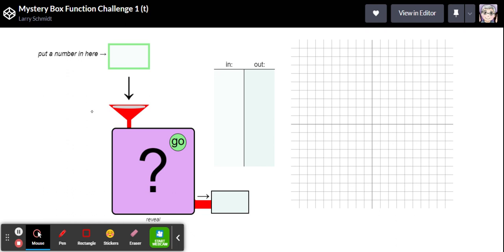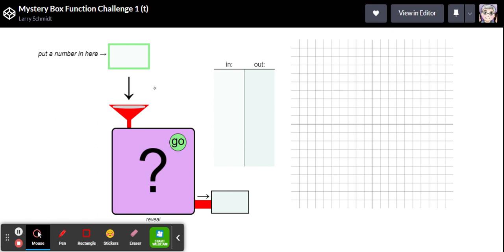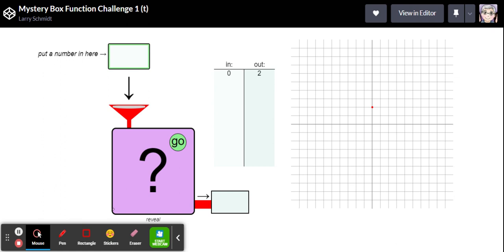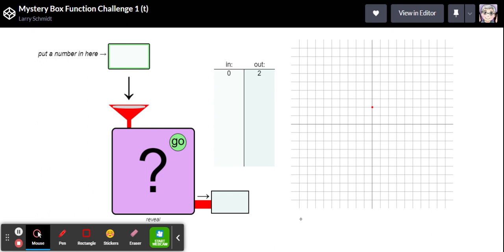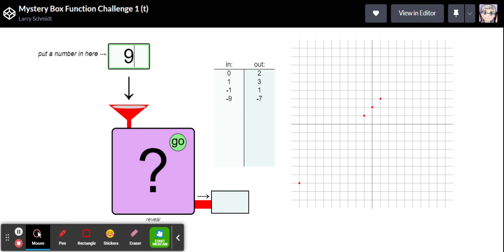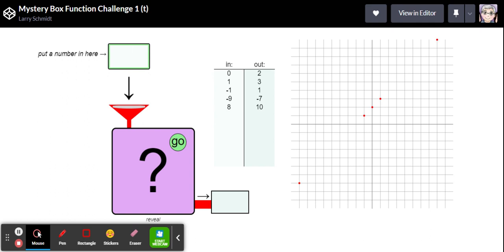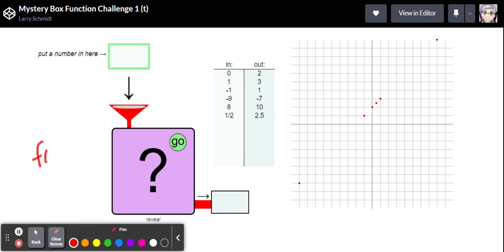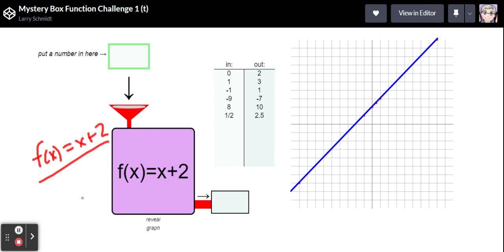Mystery Box Function Challenge 1 - a new daily challenge!